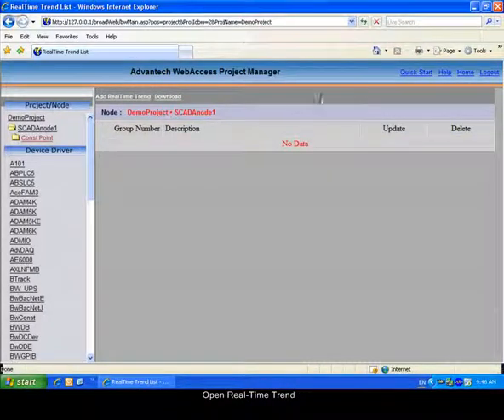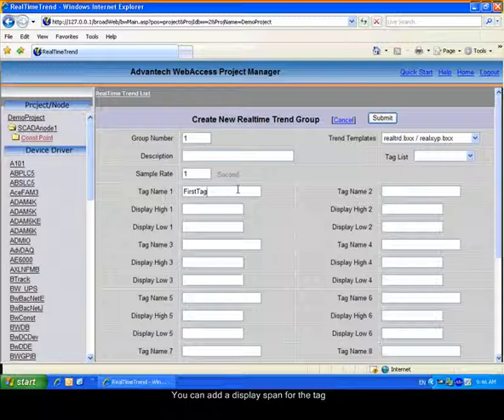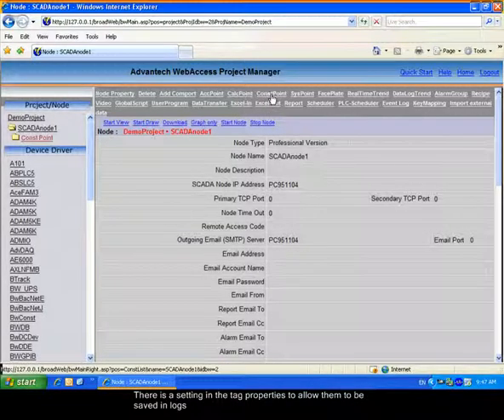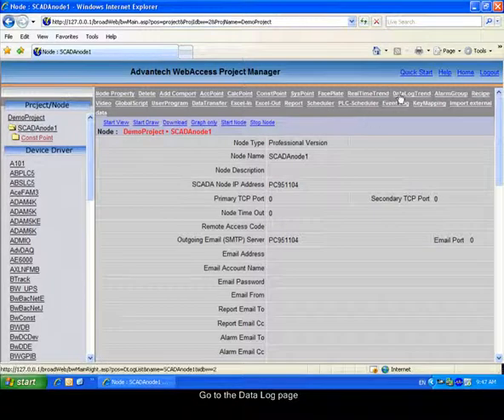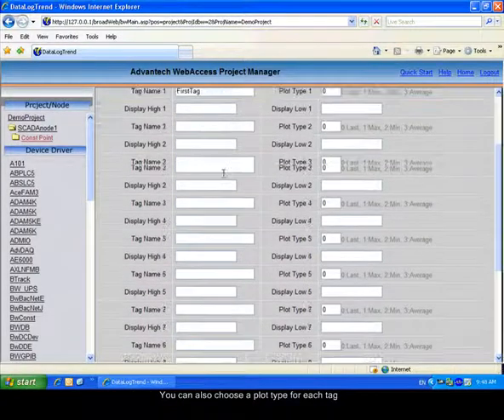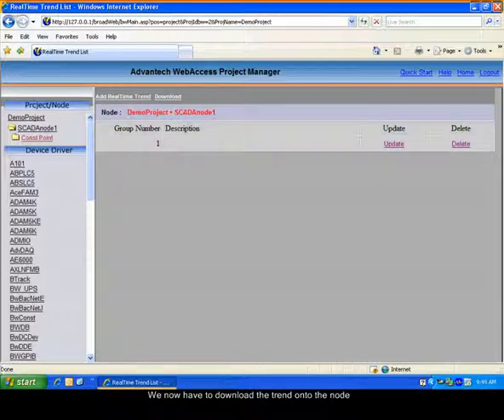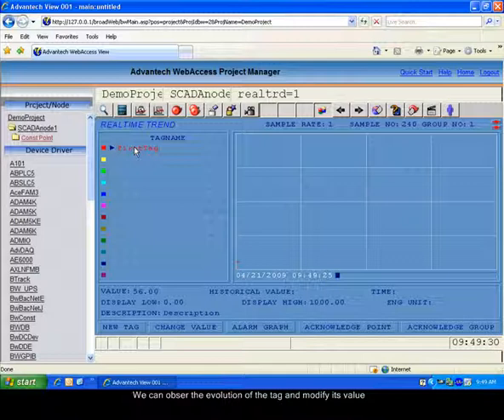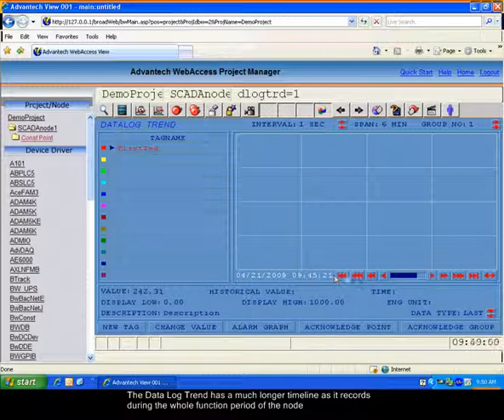Advantech WebAccess, Tutorial Video - Trends, Advantech (EN)